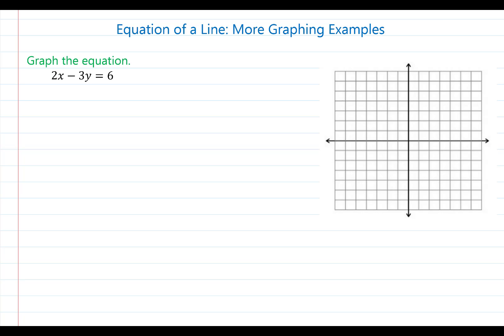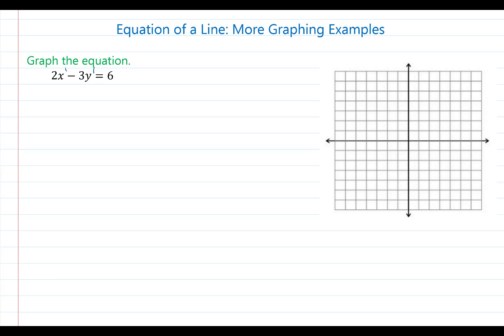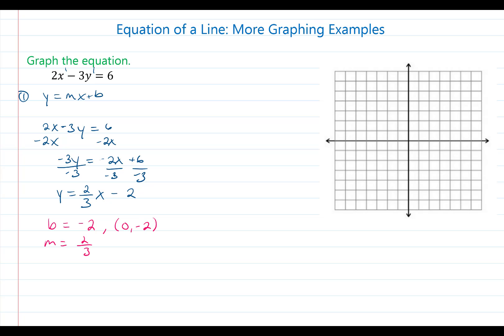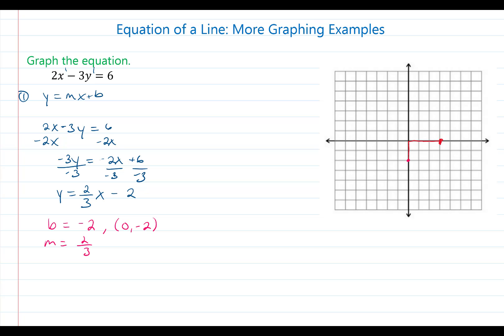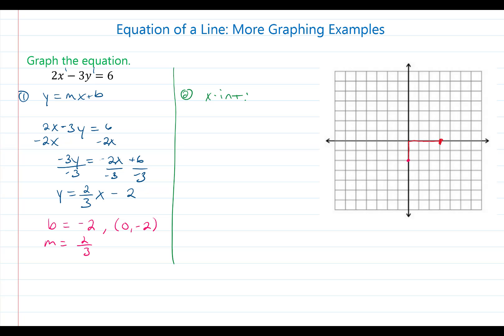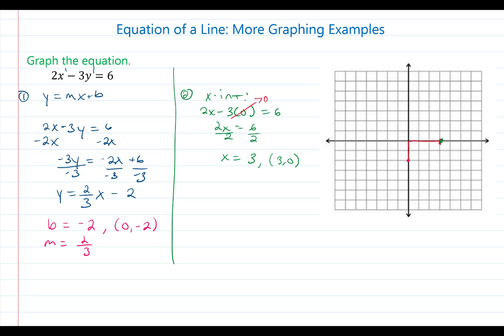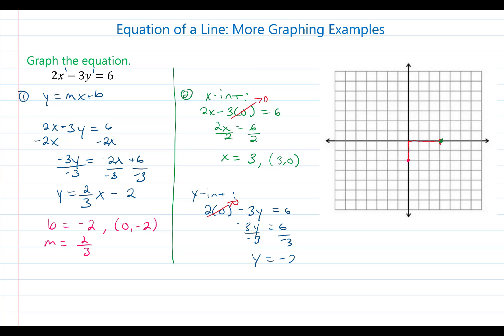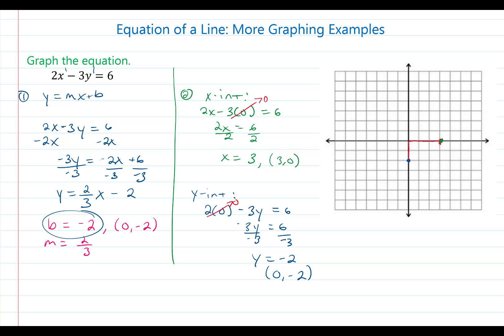Equation of a Line: More Graphing Examples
Graphing an equation of a line in standard form by converting to slope intercept form and also by finding the x and y intercepts.